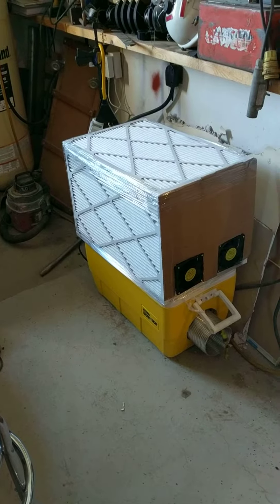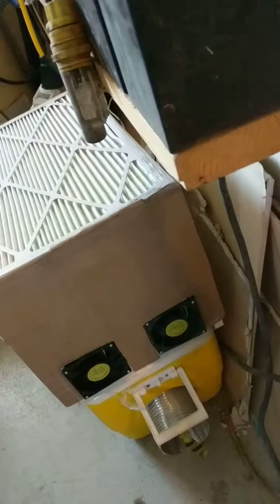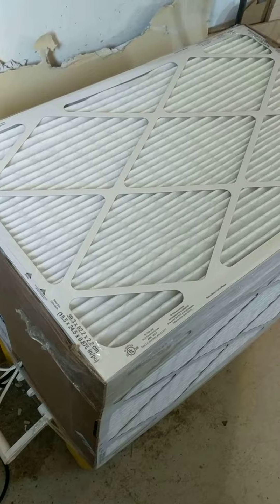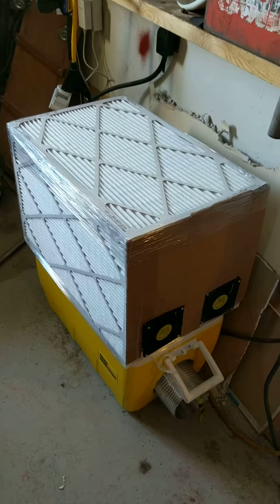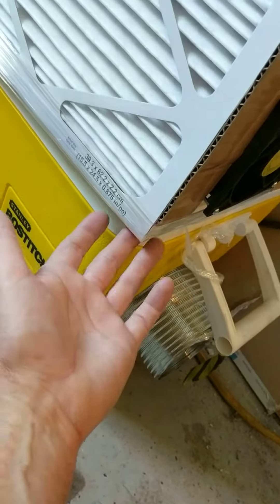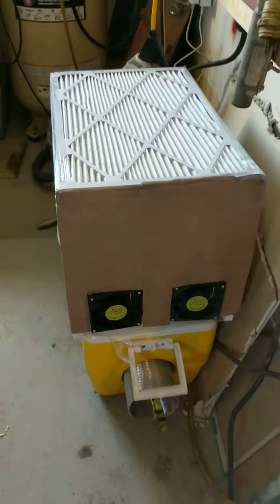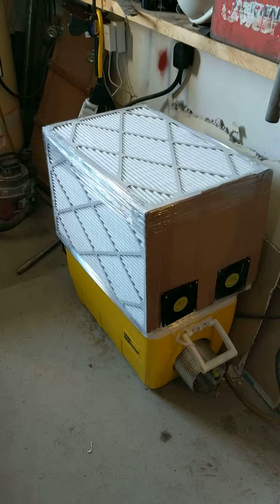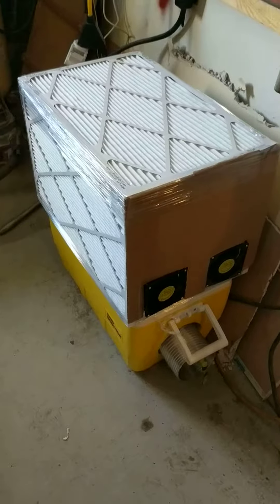DIY Antminer Mining Rig Filter House Cheap and Easy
This video is to show how I built a cheap and easy filter house for my Antminers, a simple project using furnace filters that will help protect your mining rig.